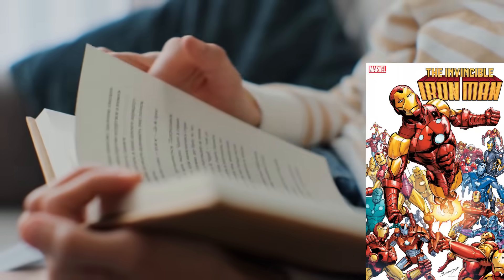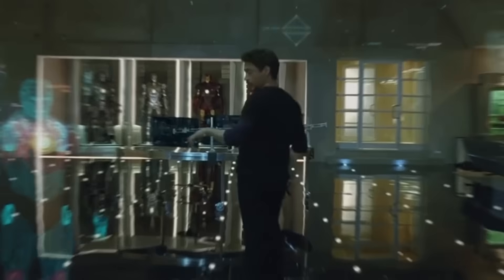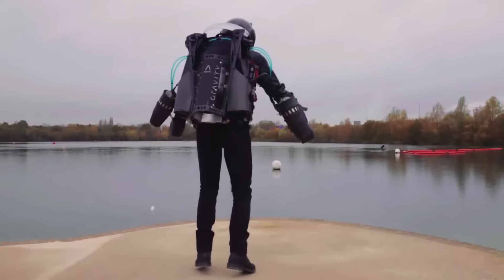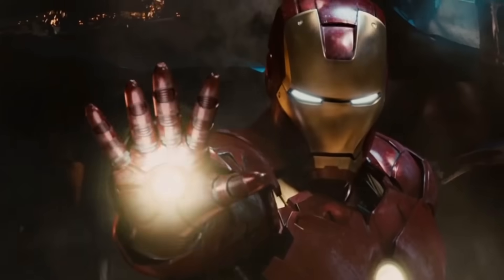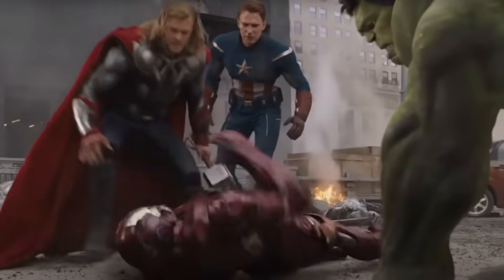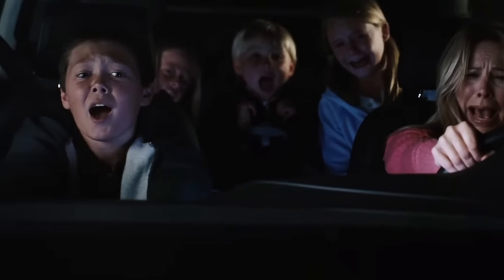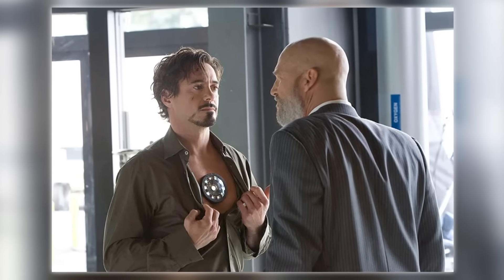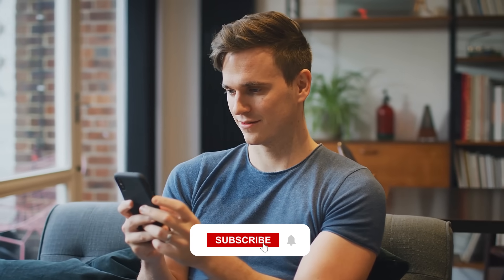Why we can’t build an iron man suit in real life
How realistic is the iron man suit, is there any part of it that we can actually build?

Get Around How is a channel dedicated to showing you the latest and most incredible vehicles in the world! Not only do we make fun and educational videos about cars, boats, planes etc., we even make documentary-style videos about automakers and tell extraordinary stories related to all sorts of modern and historic vehicles.